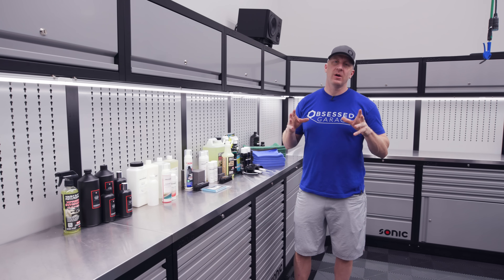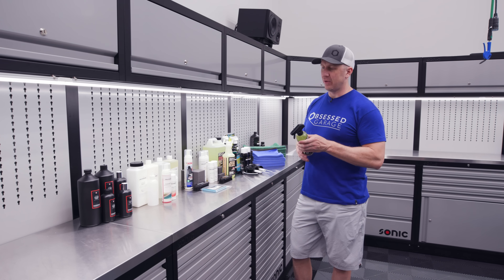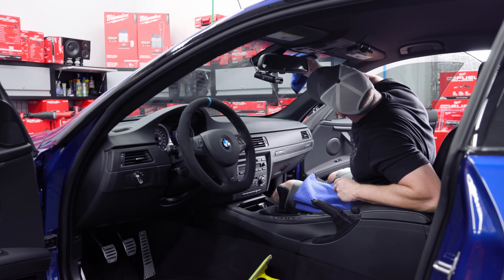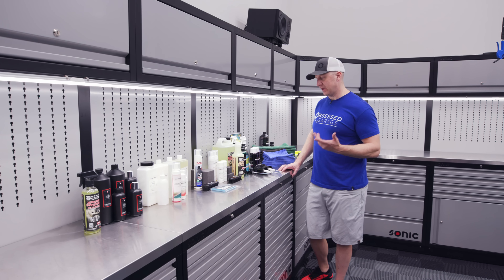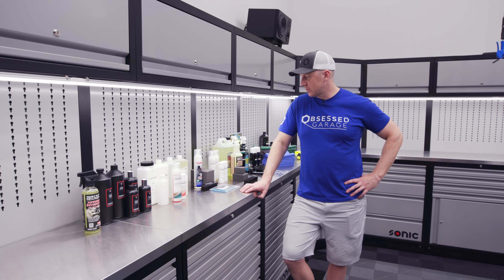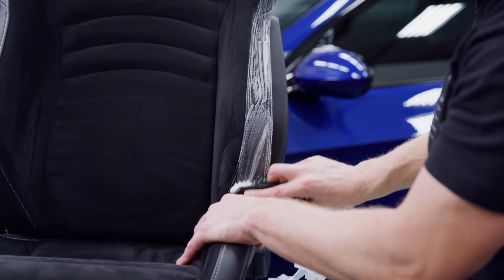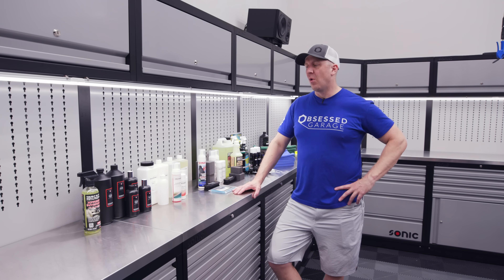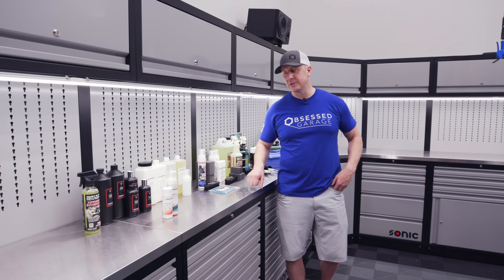Obsessed Garage: Interior Package (Ver 1.1)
I've made some slight changes to the interior package that we offer Swissvax products are being replaced in the interior package with Colourlock products and some small things like the Colourlock sanding pad are being added into the package. Swissvax products will still be available a la carte through our website if you still desire those products, nothing is wrong with SwissVax, but they just cannot supply us with enough product to avoid us always being out of stock.

Everything Else I Use That We Don't Have At OG: